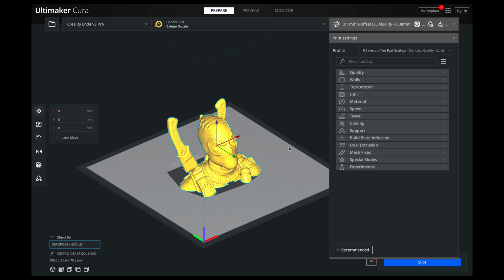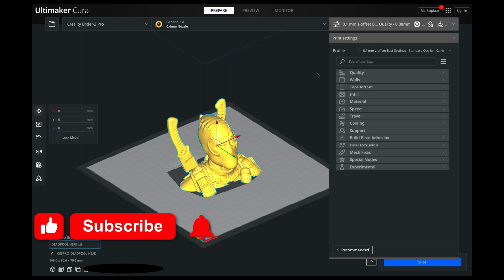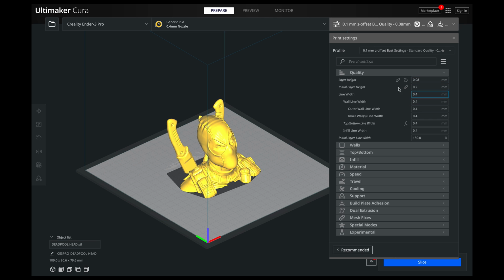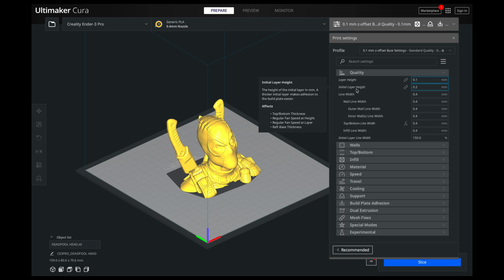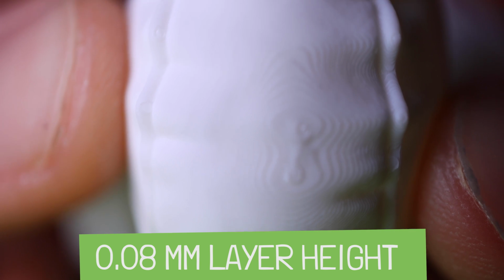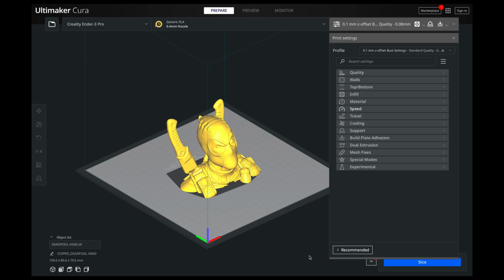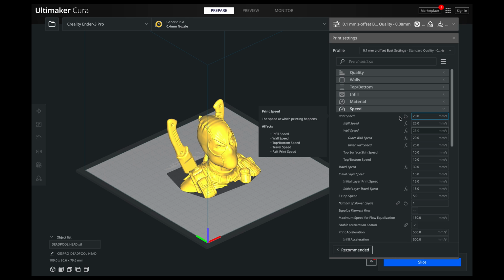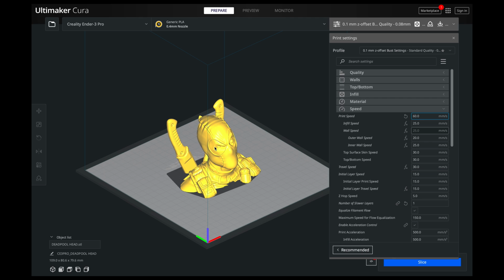Cura Settings to Get The Best 3D Prints | Quality & Speed Settings for Awesome Detailed Prints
How do the quality and speed settings in Cura affect your prints? Get smooth 3D prints by adjusting your Cura slicer settings.

In this 3 part series, I will teach about each Cura setting and show you test prints that show exactly how each setting affects your prints. There's a lot to learn when using a 3D slicer like Cura, so I am breaking down all the main settings that I believe you should pay attention to.

This video is all about the quality and speed settings in Cura. The quality can truly affect the details of your prints. I show you examples of what different quality settings can do to the details on 3D prints and exactly what that looks like. I also show how speed can affect your print quality with example prints that are printed on a slower setting, and what it looks like when you print fast.

I printed all my test prints on my Ender 3 Pro 3D printer. However, by the end of this tutorial series, you will have an understanding of how each setting works and how to adjust them to get the best 3D prints.

If you want to skip ahead look here:
00:00 - Introduction
01:25 - Getting your Settings Displayed
1:40 - Quality Introduction
3:26 - Quality Settings
4:25 - Layer Height Examples
8:14 - Speed Settings
10:58 - Print Speed Examples
14:19 - End Bonus

3D Printers I own and recommend:

FDM Printers I Own
Creality Ender 3:
Creality Ender 3 Pro:
Creality CR-10s:

SLA Printer
Anycubic Photon:

Wash and Cure Station:

Ender 3 and Ender 3 Pro Upgrades:
Glass Bed:
Capricorn Bowden Tube:
Ender 3 Pro Silent Motherboard:

Tools I use for 3D Printing:
Glue Sticks for Adhesion:
Small Pliers Set to Remove Supports: